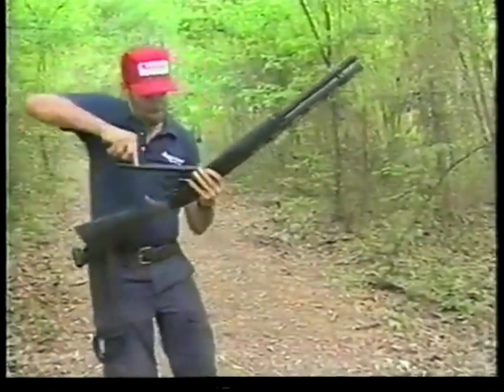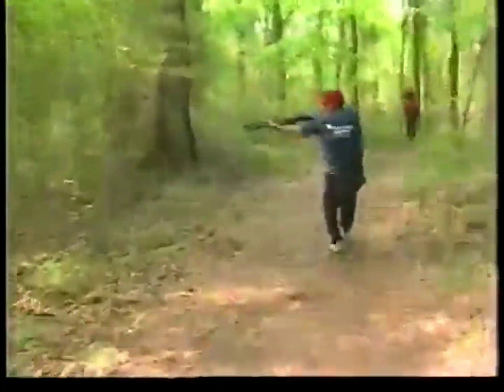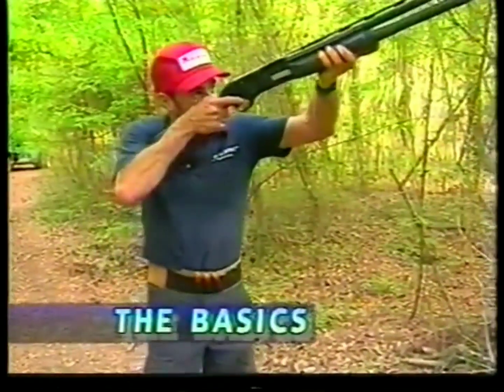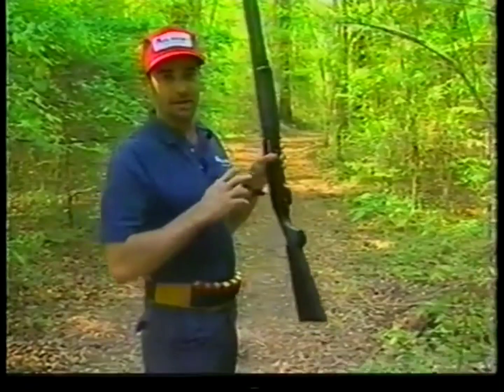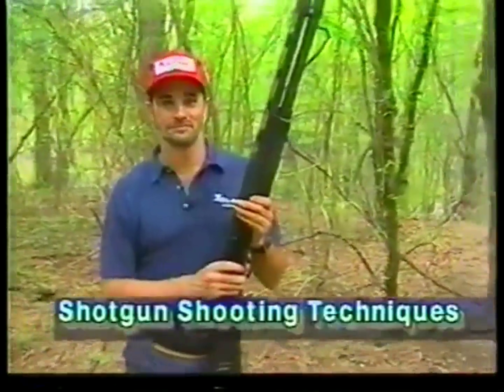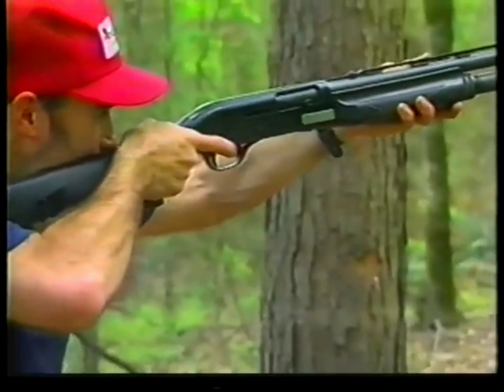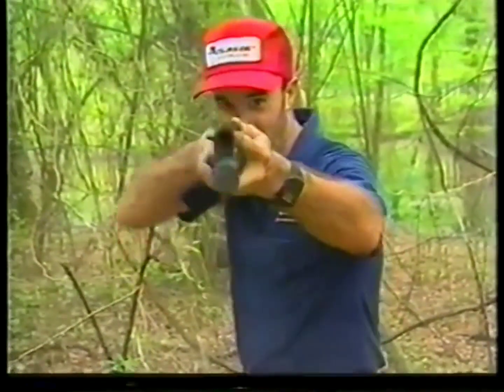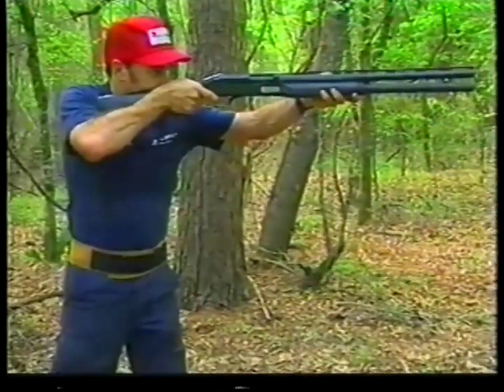Combat Shotgun - Jim Clark Jr.